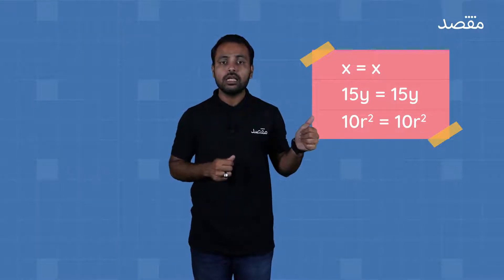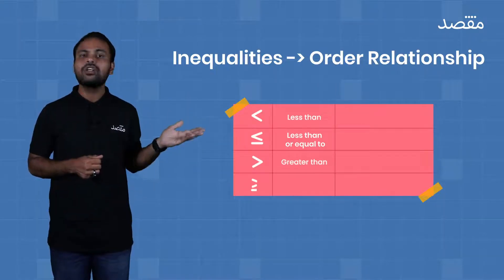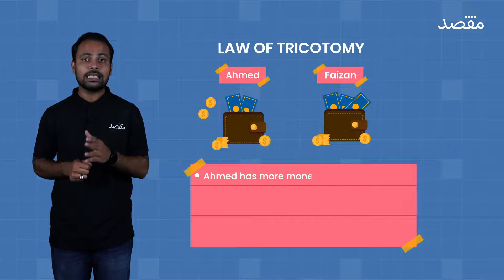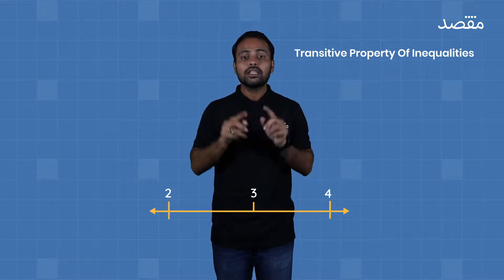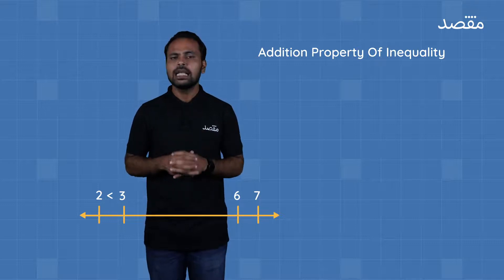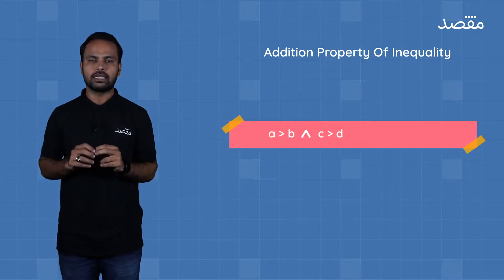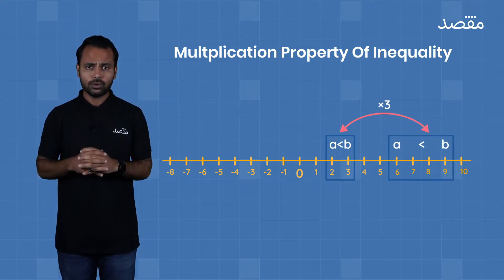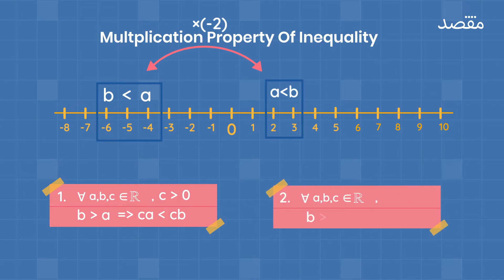Inter First Year Math - Ch 1 - Part 8 - Properties of Inequalities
Learn how mathematical statements are treated on both sides of the equality. In this video, Sir Shah Hassan teaches you about what inequalities are, what are their properties, and the mathetmatical operations that are to be performed with regard to inequalities. This video is sure to help you with your inter first year math exam, since chapter 1 (and part 8 - inequalities) is of utmost importance. If you want help in solving math questions through our app, use the DoubtSolve feature in the Maqsad App to solve all your math problems and equations.

to get started.